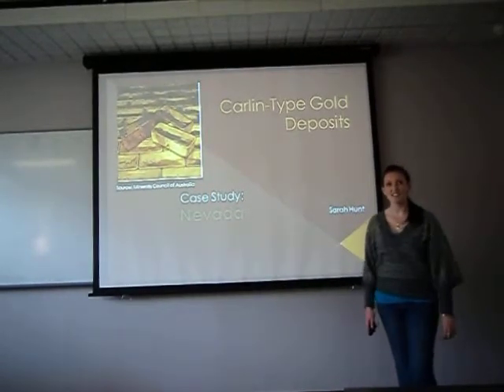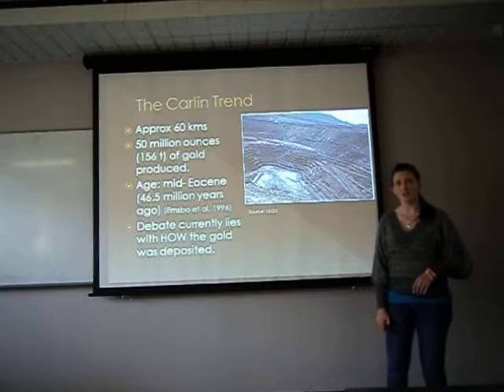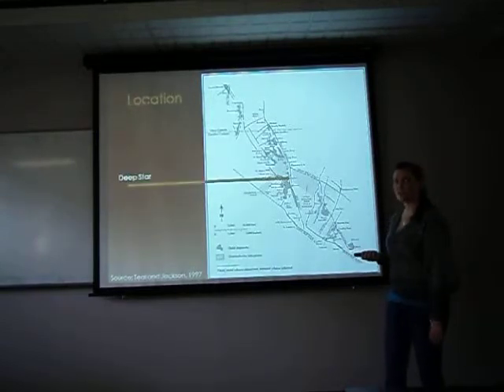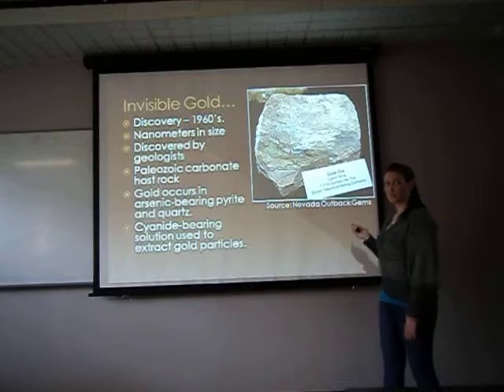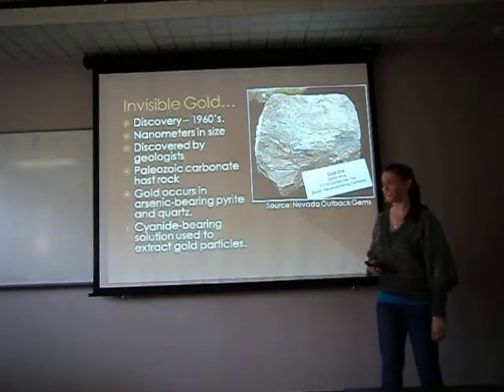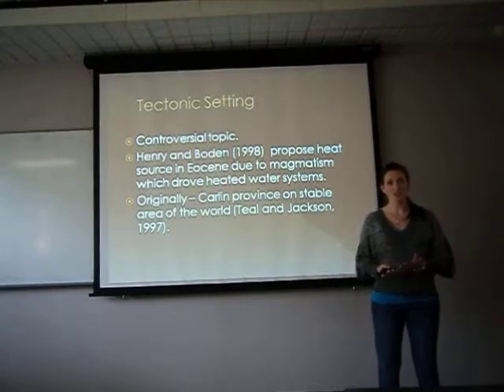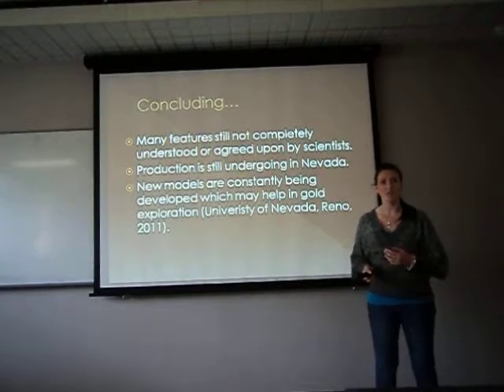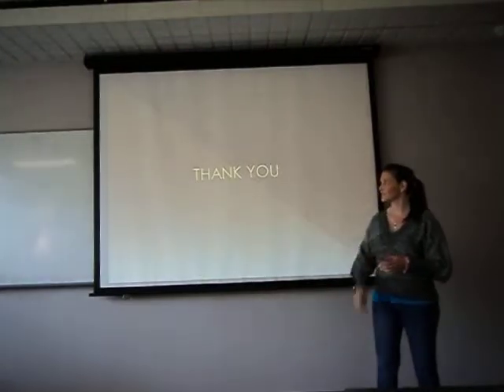Sarah Hunt. Carlin Type Deposits Nevada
A simple explanation of the "invisible" gold found in Nevada's Carlin type gold deposit by Sarah Hunt